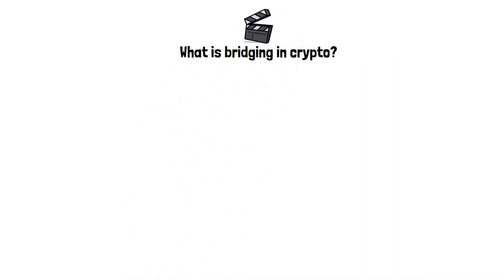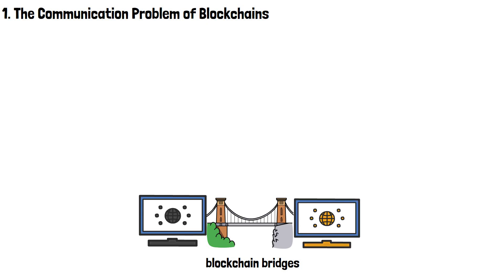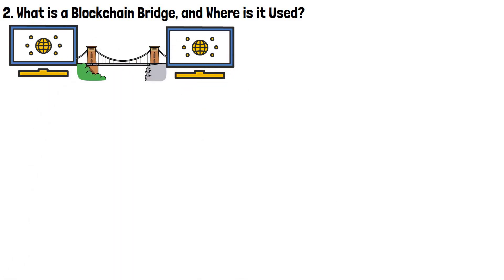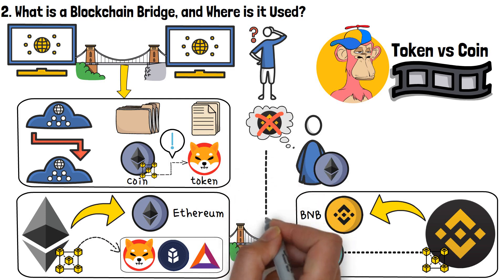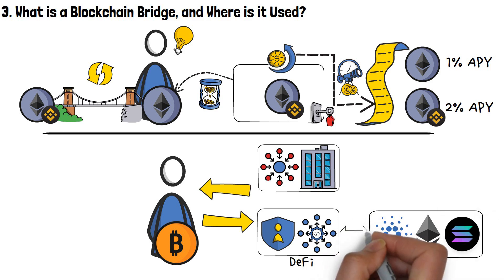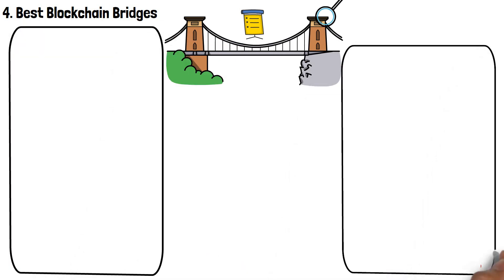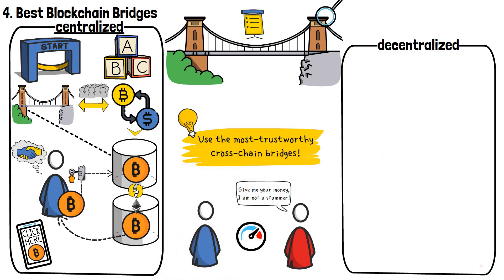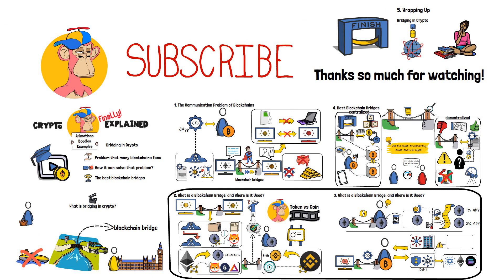What is a Crypto Bridge? (Explained with Animations)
What is a crypto bridge?

Cryptocurrency bridges are some of the most important elements of the crypto world. However, they are also a complex topic that not many people are truly familiar with! Truth be told, you might have even used a cross-chain bridge before, without even knowing it!

In this video, I’ll tell you all about what is bridging in crypto. Furthermore, I will reveal the biggest problem that all cryptocurrencies face, and will also explain how crypto bridges help solve that problem, in general. We will also look into the best blockchain bridges, and how to find them.

Have you ever used a blockchain bridge before? Share your experiences, in the comment section below!

Video Time Table:

0:00 Introduction to What is a Crypto Bridge
0:59 How do the Crypto Bridges Work?
3:38 Example of Bridging in Crypto
5:10 Best Blockchain Bridges
7:57 Wrap-up: What is a Crypto Bridge?